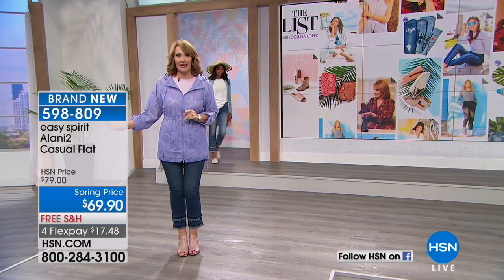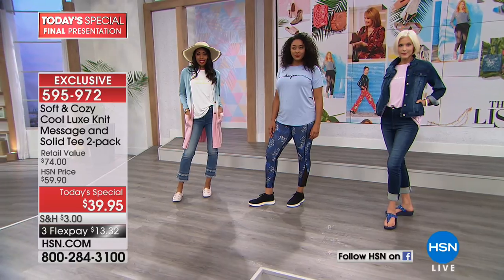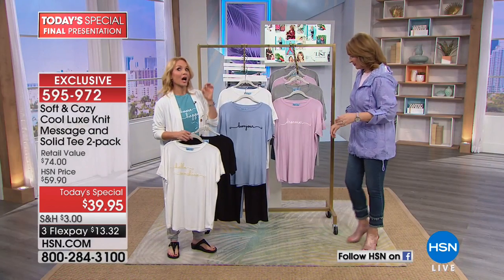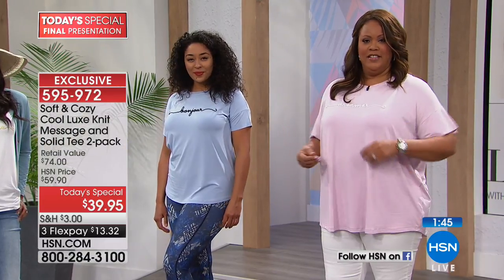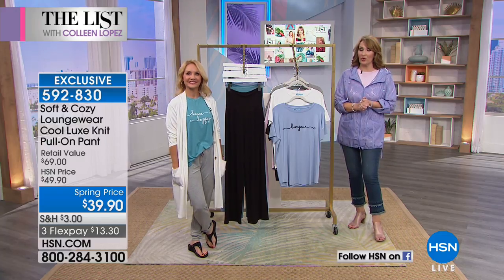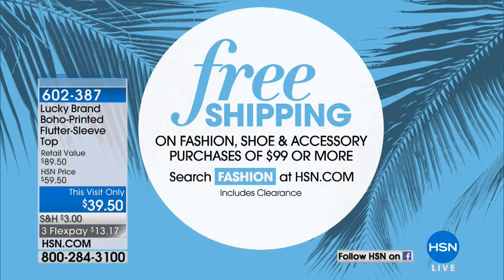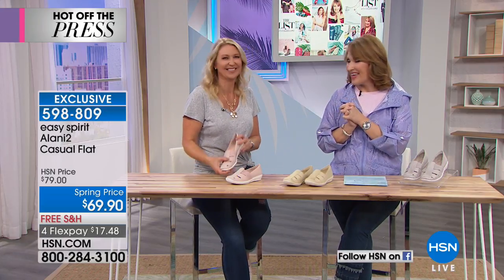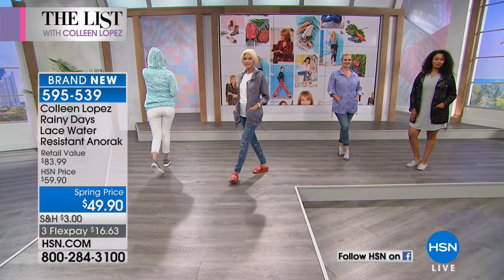HSN | The List with Colleen Lopez 03.29.2018 - 09 PM